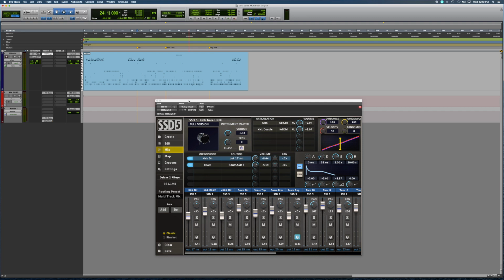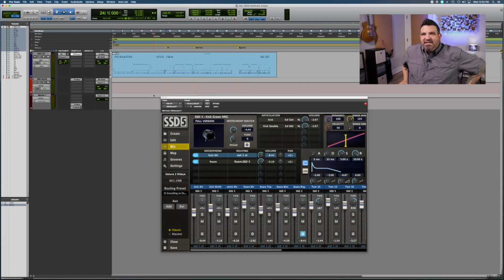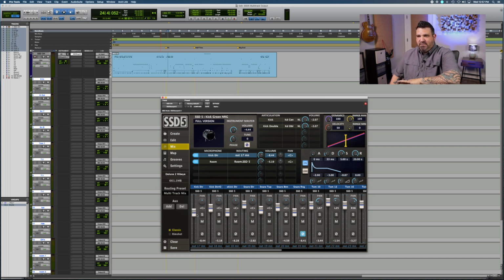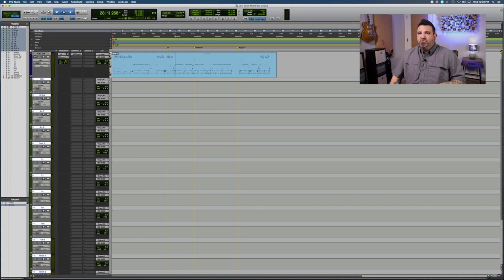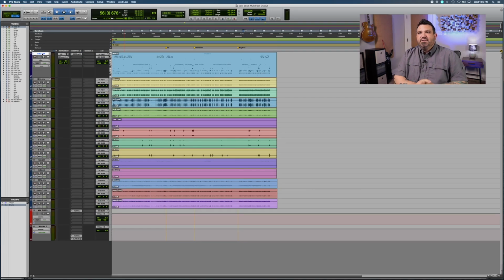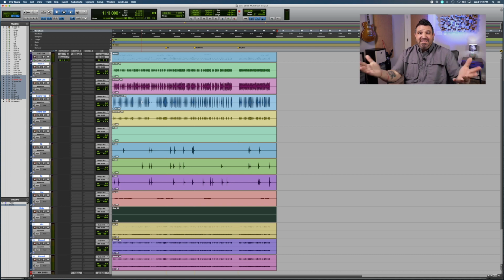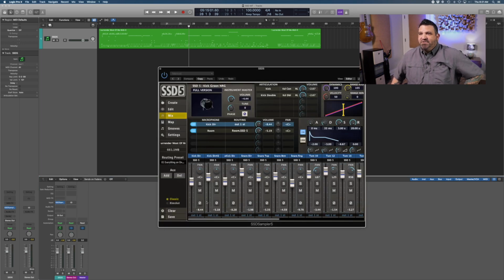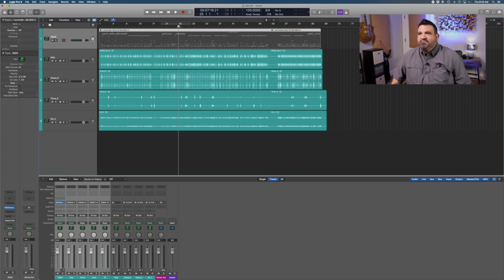How To Use Multi-Outputs In SSD5.5 - Pro Tools & Logic Pro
In this video, I am going to show you how to use multi-outputs in ssd5.5 in both Pro Tools and in Logic Pro.
Depending on which DAW you're using, the way to use multi-outputs in SSD5.5 can vary. I cut straight to the nitty-gritty of how to accomplish this, and why you would want to use multi-outputs in SSD5.5

Here is the midi file that I'm using in the video.
Download it and import it into your session to have some fun and to experiment.

🔊 AUDIO GEAR 🔊

Avid Artist Mix (x2)

JBL Professional 305 P MkII

Yamaha NS-10M (Vintage)

Powered 12" Subwoofer

Presonus Central Station Plus

📸 VIDEO GEAR 📸

Canon M50

11" Adjustable Robust Articulating Friction Magic Arm

M50 Power Adapter

Fovitec - 2 Light Kit